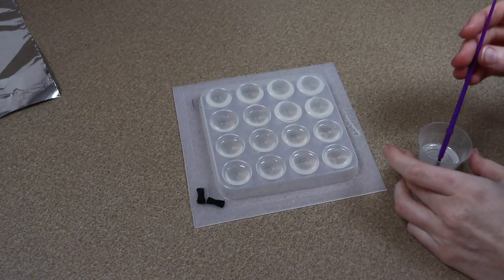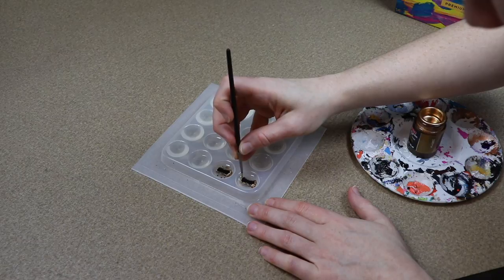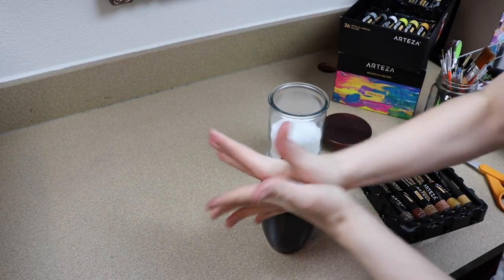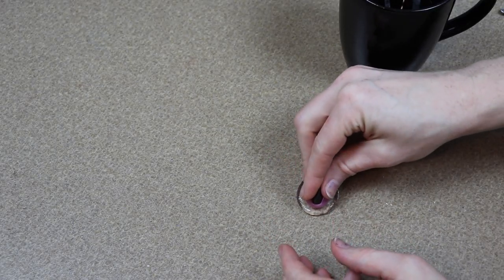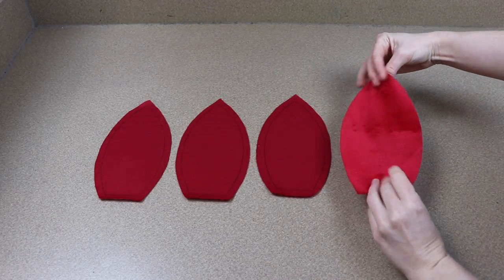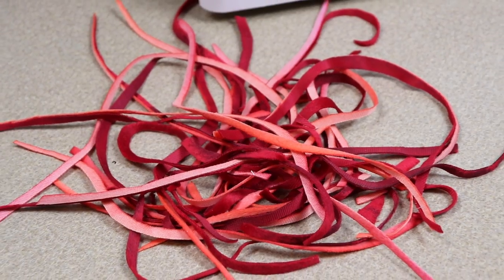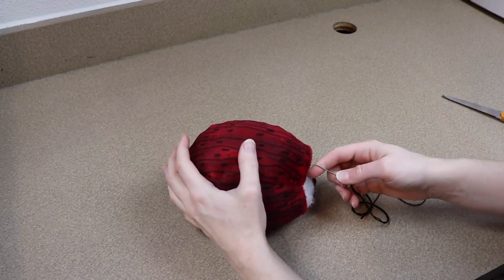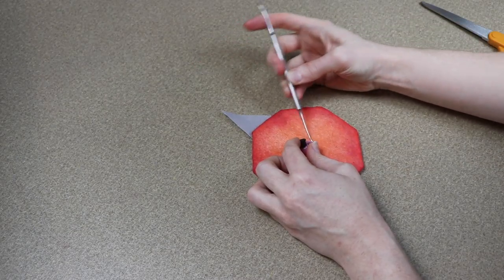RED OCTOPUS ARTDOLL || ArtDoll Sewing Tutorial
Todays artdoll tutorial is going to be a bit more of a sewing projects sense this piece doesn’t have clay parts. But I’m going to show you guys how I made a octopus artdoll.

Metallic paints

3D Fabric Paints

Fabric Markers

Fake leather:

Blue sky

Believer